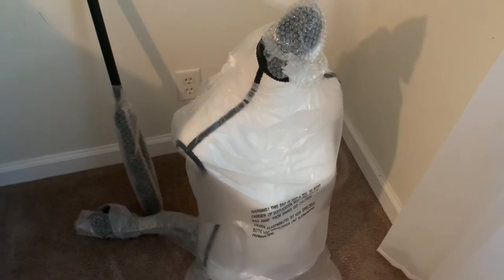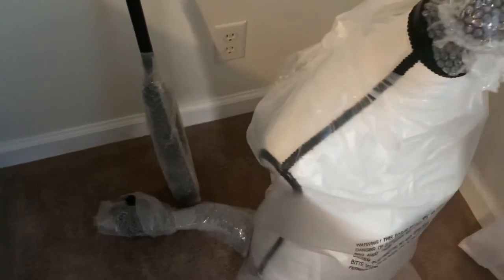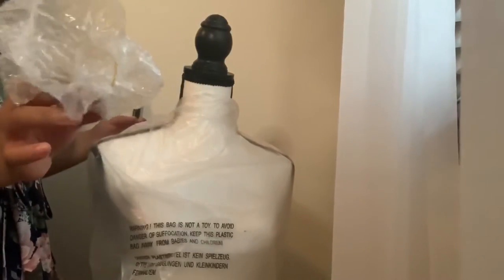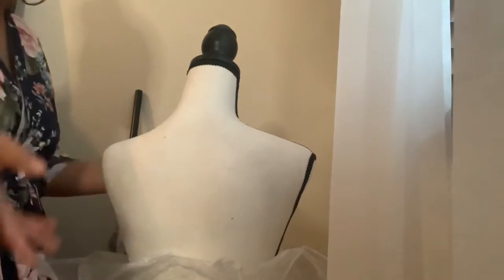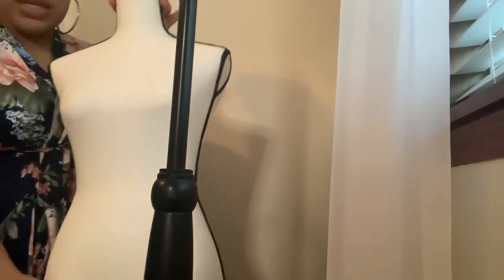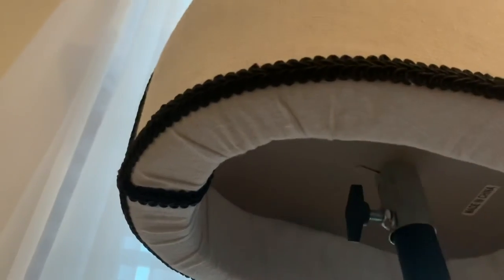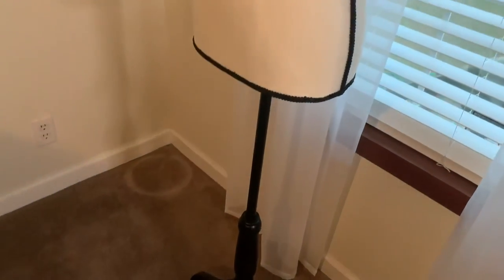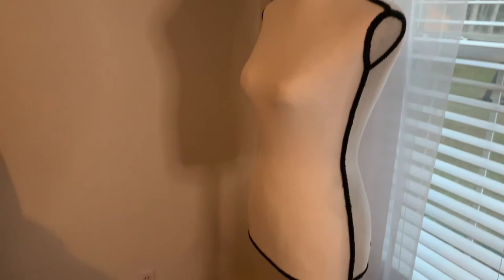Unboxing | How to set up Female Mannequin Torso Dress Form Tripod Stand display W/ Tripod Stand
What’s up niquegang !!?! Today I will be unboxing my mannequin I received for Christmas! I purchased this mannequin from Amazon! The link will be down below so if your interested in buying one yourself you can purchase one as well.

I decided to post this video to show others how to put together there mannequin if your like me and don’t like to read instructions well this may be the perfect video for you!

Link to dress form mannequin